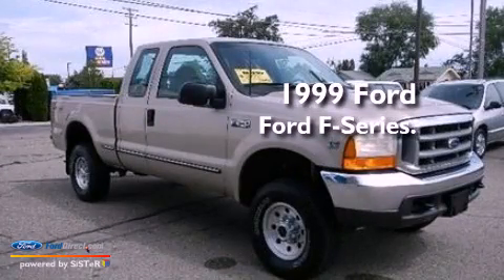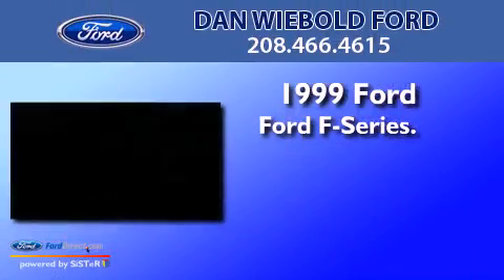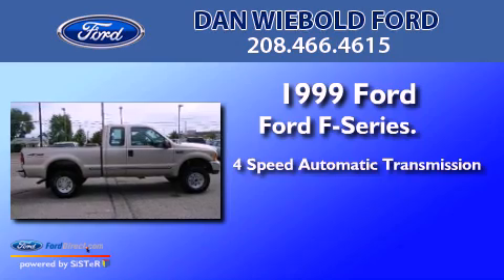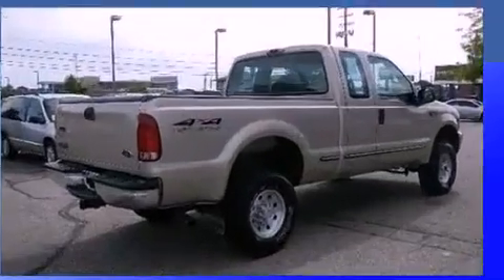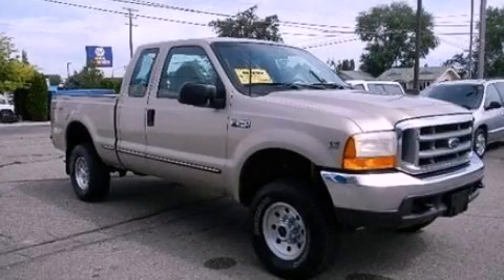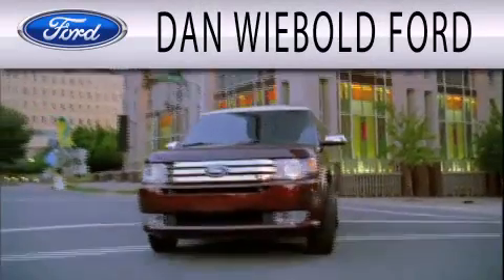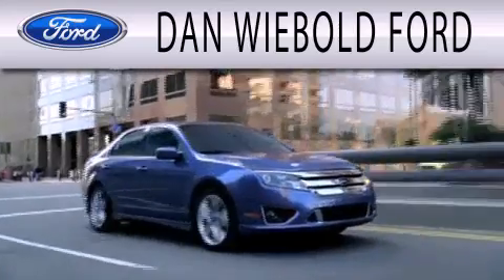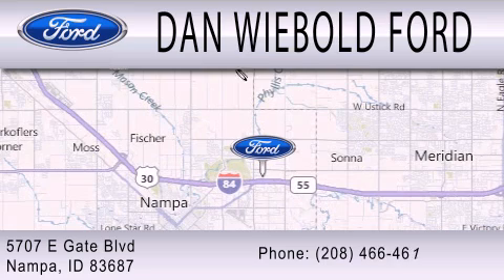1999 FORD F-250 Nampa ID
Year : 1999
 Make : FORD
 Model : F-250
 Engine : 6.8L V10 20V MPFI SOHC
 Trans . : 4-SPEED AUTOMATIC
 Exterior : GOLD
 Miles : 89,905

 Stock : 12P1312B1

 5707 East Gate Blvd.